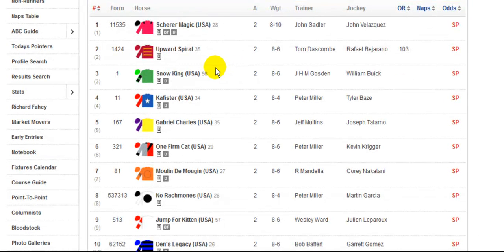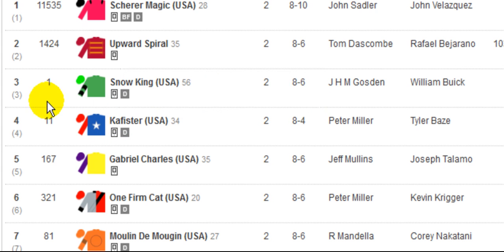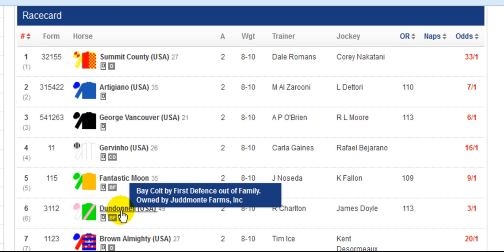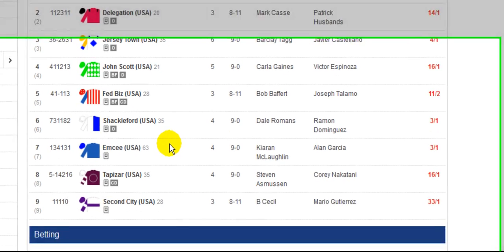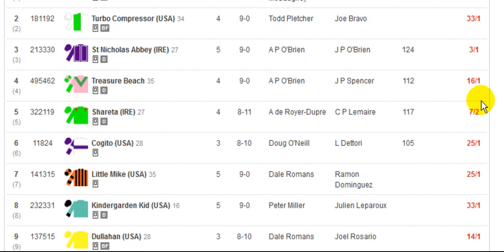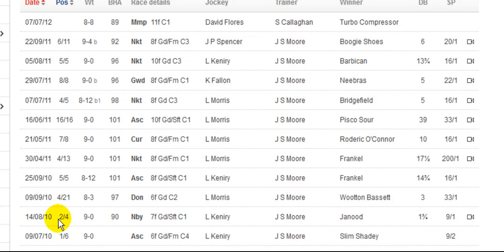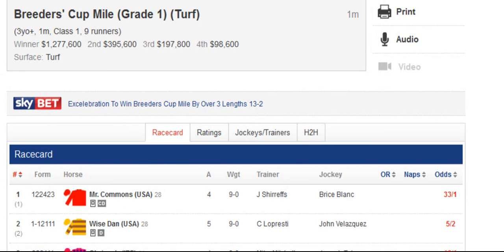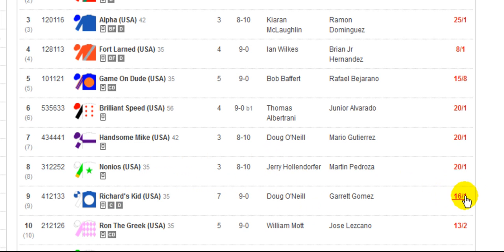Breeders Cup 2012 - Free Tips and Analysis from The Longshot King